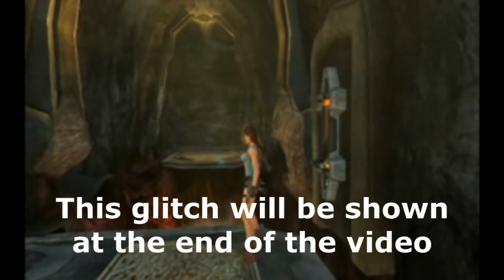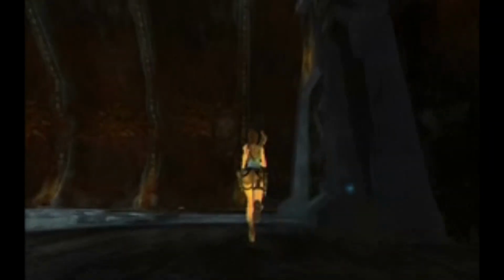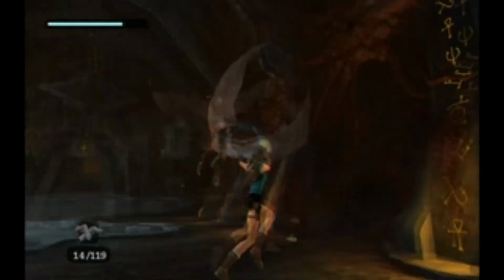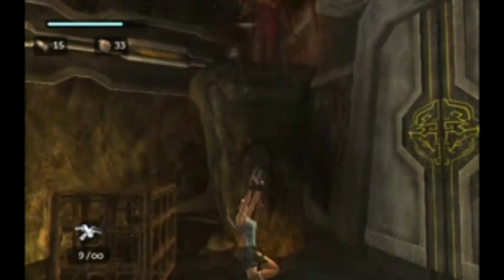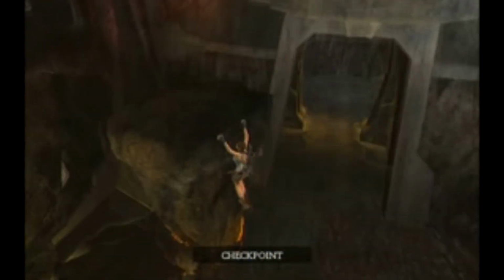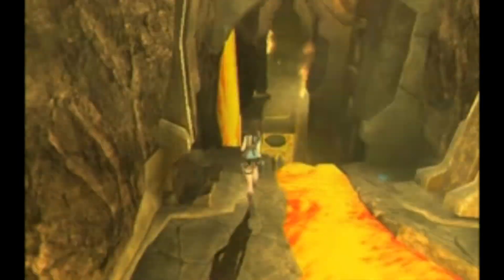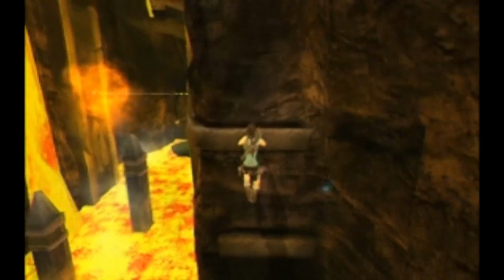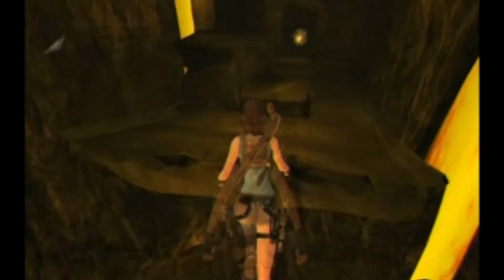Tomb Raider: Anniversary - Episode 21: Immortality Has Its Price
We've reached the top of the Great Pyramid. There's nowhere left to go but down.